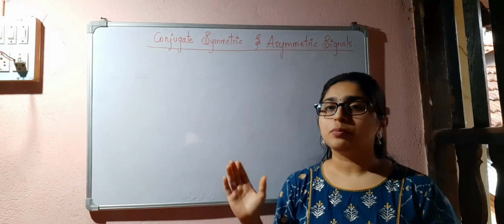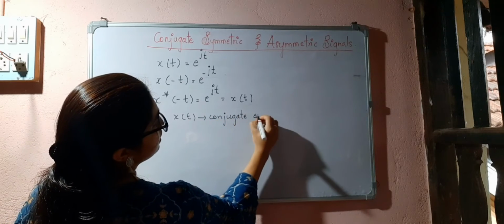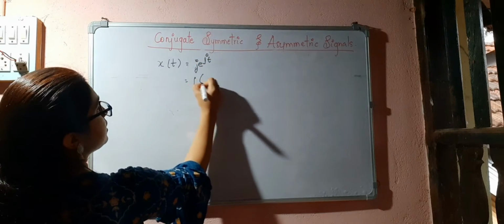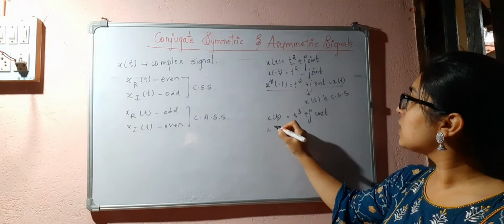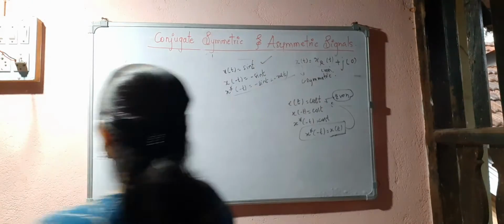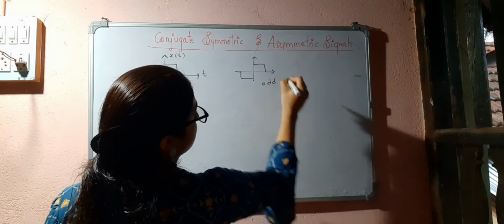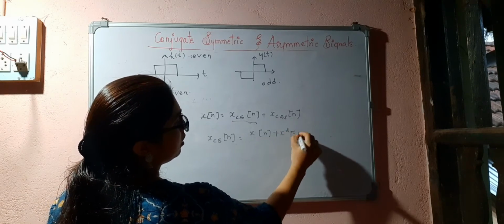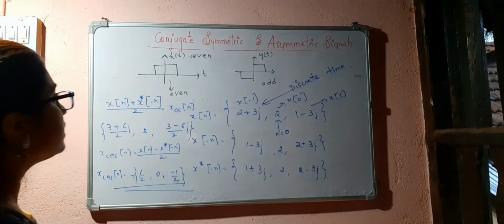Conjugate Symmetric and Asymmetric Signals-Lecture 35